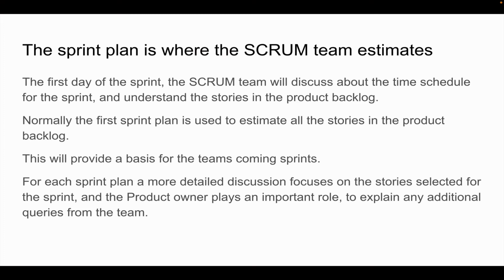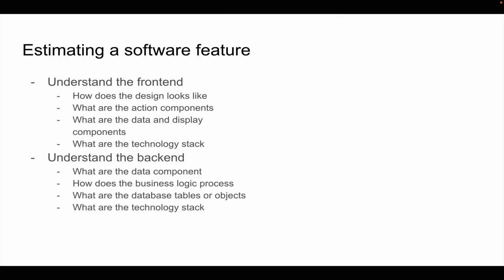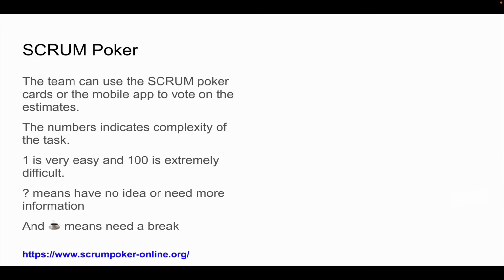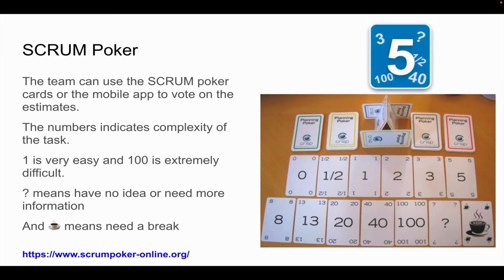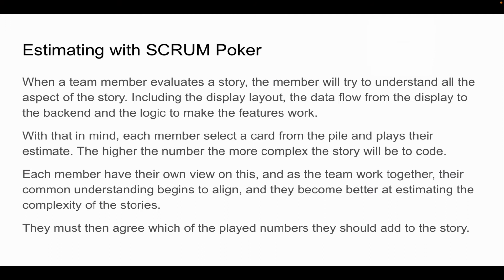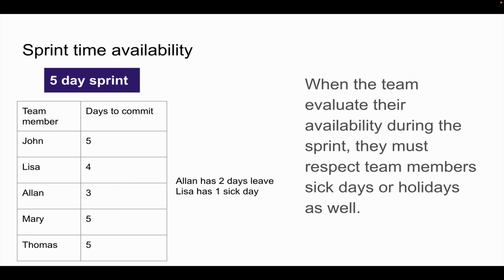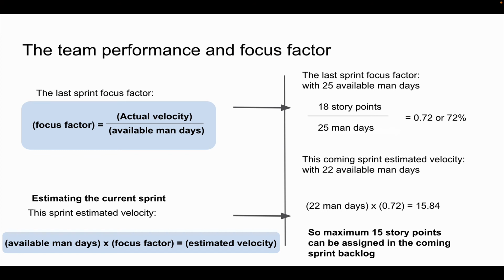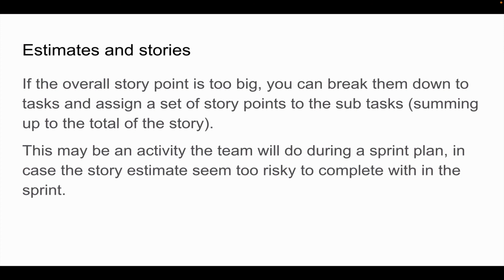Sprint planning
This video gives an overview of sprint planning and how to calculate the focus factor.